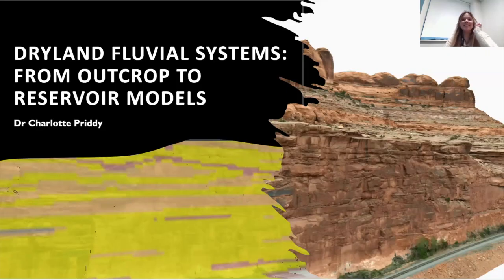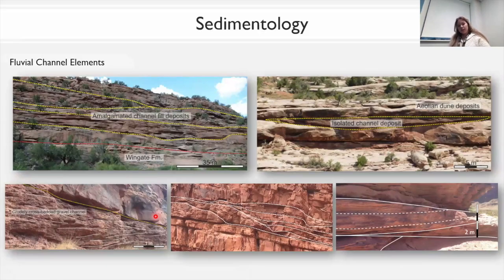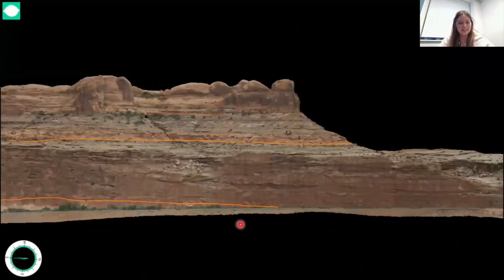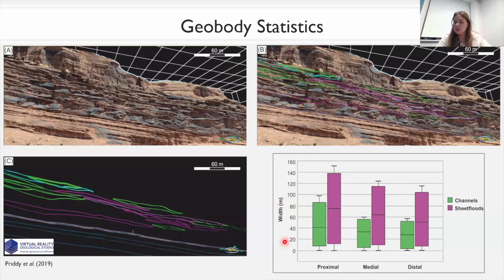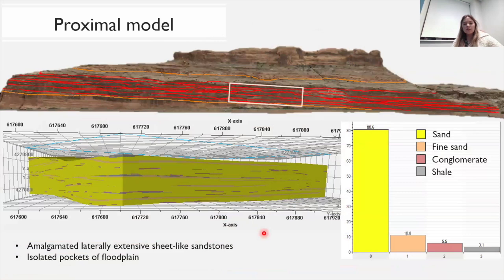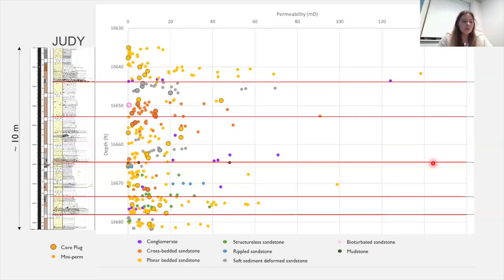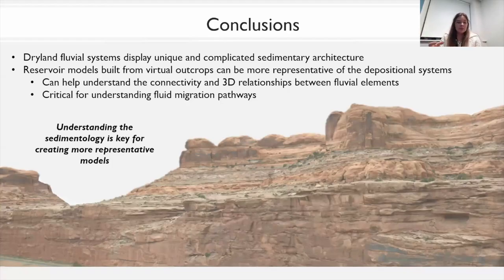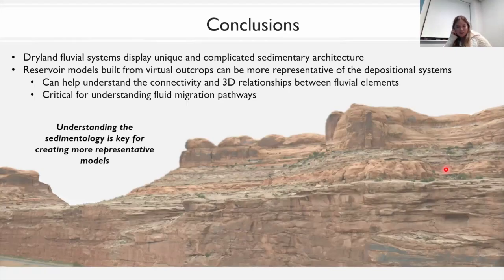Dryland fluvial systems: From outcrop to reservoir models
Dryland fluvial systems exhibit interesting sedimentary facies and the spatial extents and downstream variations in sedimentary architecture can be quantified. However, reservoir models capturing the detail and variations of these depositional systems are limited. In this webinar we will travel (virtually) to the southwestern USA to examine the Lower Jurassic Kayenta Formation and investigate how the detailed sedimentary architecture of this dryland fluvial system can affect reservoir characterisation and fluid migration for CO2 storage.